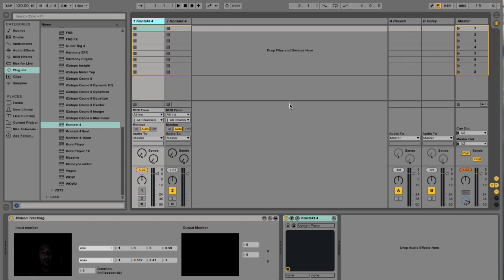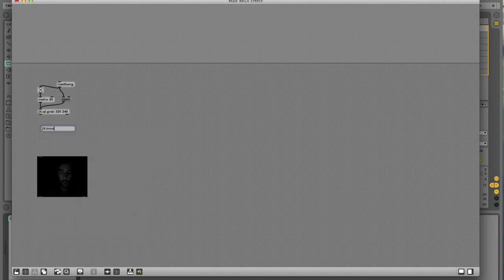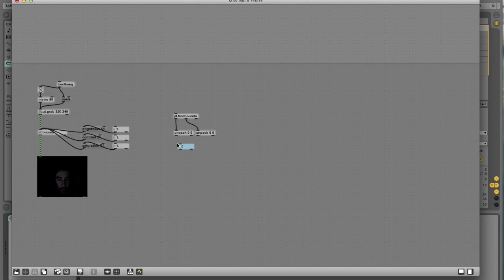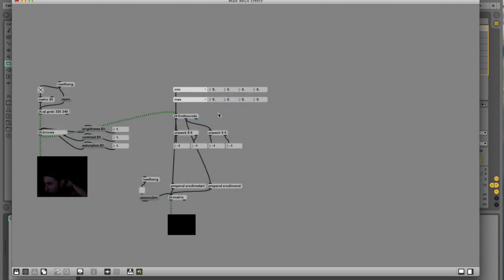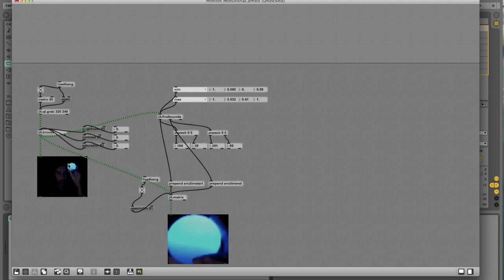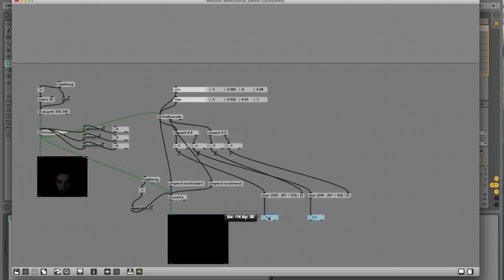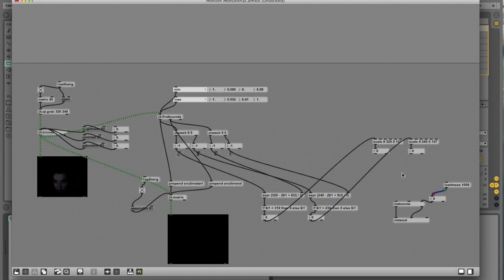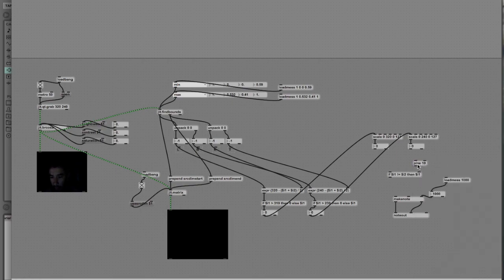Motion tracking on Ableton Live (controling midi) - Tutorial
This tutorial shows how to control midi inside live using motion tracking, moving an object in front the webcam to control parameters, such as pitch and velocity.